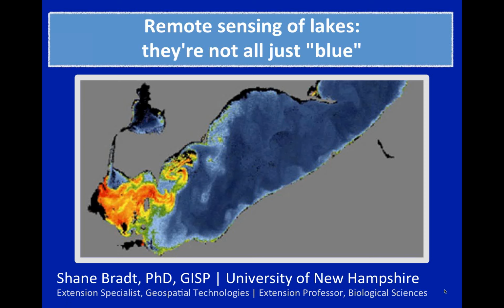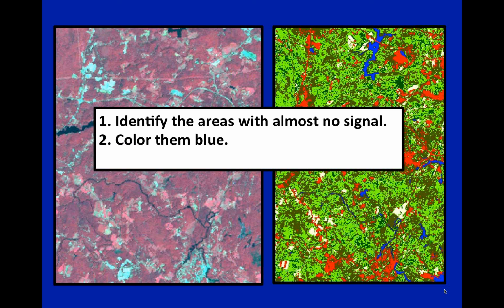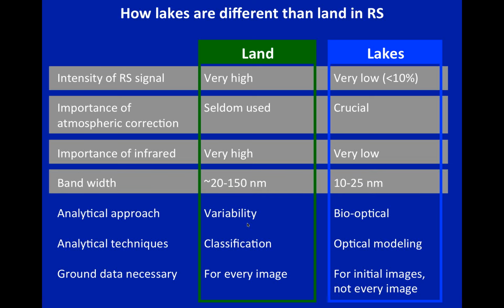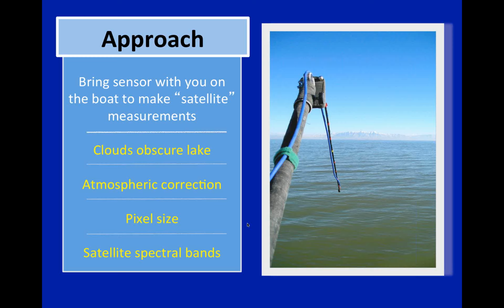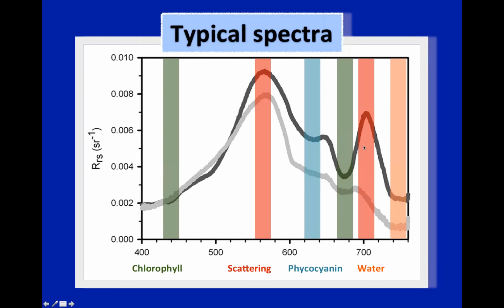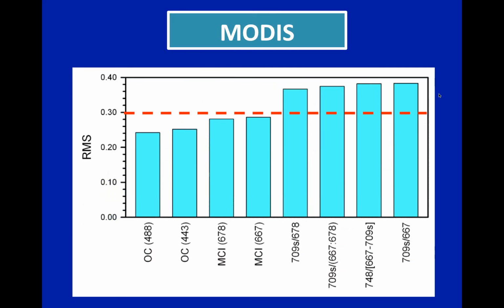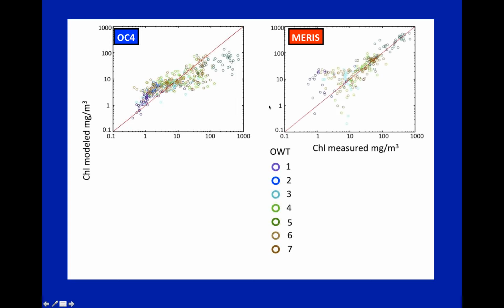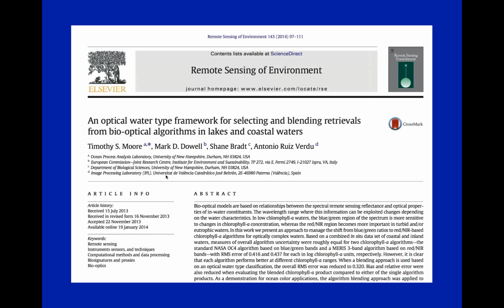Remote Sensing of Lakes: they're not all just "blue"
While most common land remote sensing approaches treat surface water as a single class ("blue" most of the time), a great deal of information about the dynamics and water quality of lakes can be obtained through remote sensing. This webinar will detail the important considerations when using remote sensing on inland water bodies, and summarize some of the recent advances in the remote sensing of lakes.